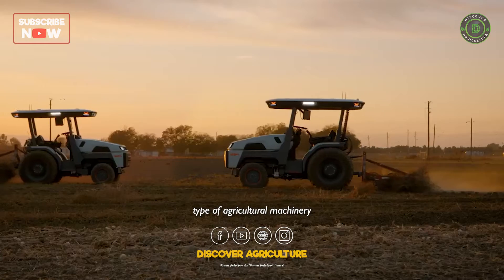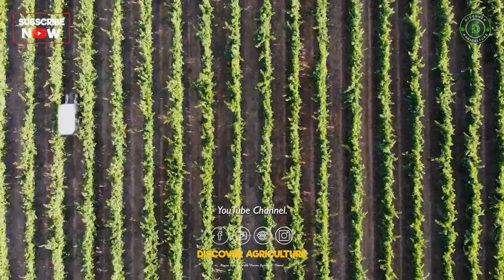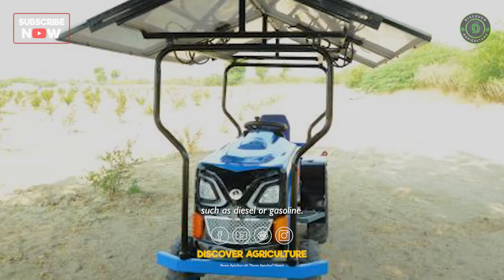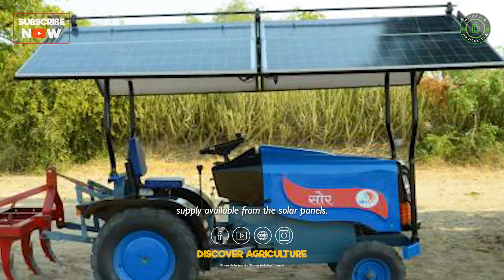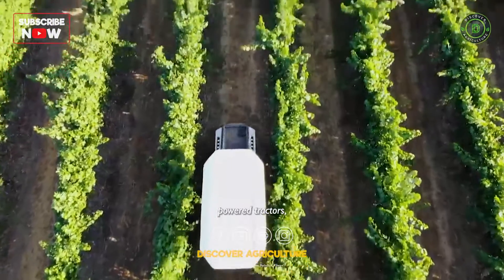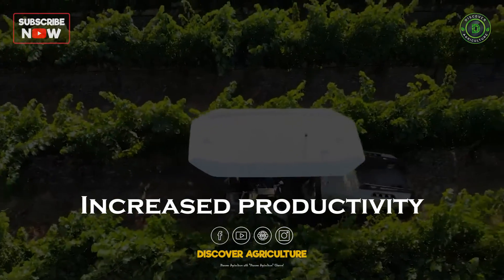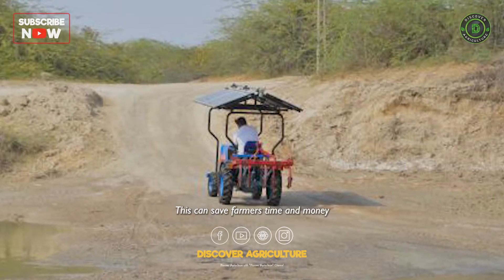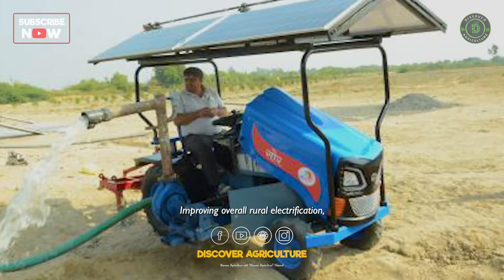Solar Tractor | Advantages of Using Solar Electric Power Tractors in Agriculture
A solar-powered tractor is a type of agricultural machinery that uses solar energy to power its operations. It works by using solar panels to capture sunlight, which is then converted into electrical energy and stored in batteries. Advanced technology is making it possible for solar-powered tractors to become more powerful and efficient, making them a viable option for many farmers.

Timestamps:
0:00 Solar-powered tractor
0:22 Intro
0:46 Solar-powered tractors can be beneficial
1:18 Challenges of using a solar-powered tractor
1:45 Advantages of using solar-powered tractors in agriculture
2:01 Environmental benefits
2:19 Increased productivity
2:37 Low maintenance
2:54 Rural electrification
3:18 Solar tractors
3:29 Outro